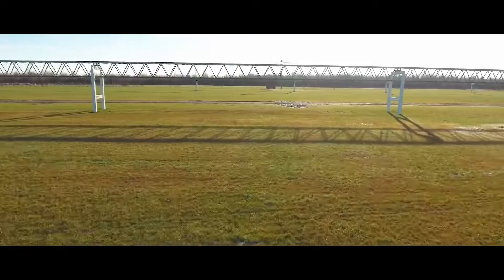Anatoli Yunitski about SkyWay technology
A presentation of the new edition of Anatoli Yunitski’s monograph “String Transport Systems: on Earth and in Space” in Russian and English will be held in April 2019. The book absorbed the results of research in the field of transport achieved by the author over the decades of working on the project. It provides a detailed justification and calculations on the concept of a unique astro-engineering vehicle capable of transferring millions of tons of payload into the near-earth orbit by each voyage, as well as outlining of fundamental principles for the functioning of transport systems known today under the SkyWay brand.